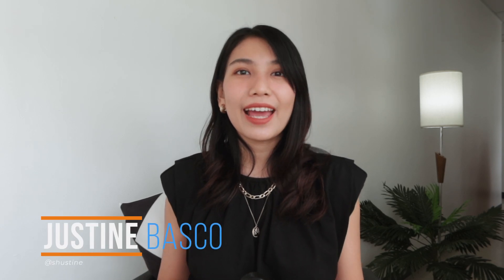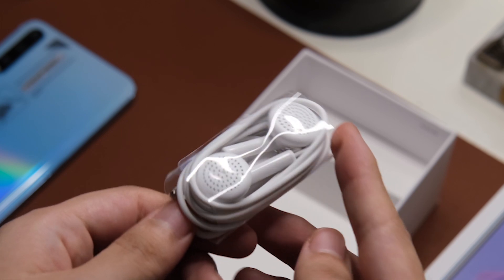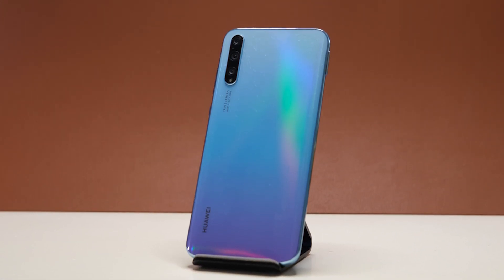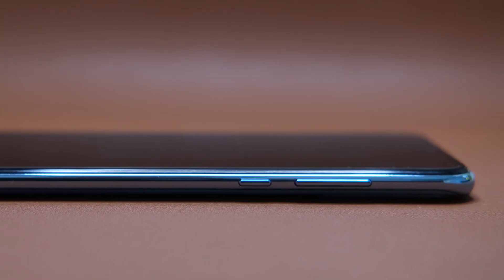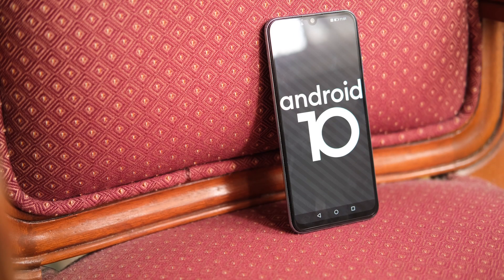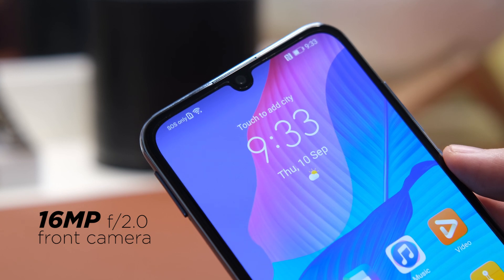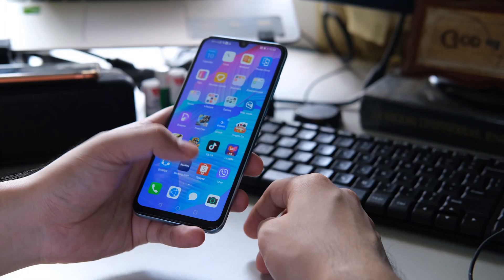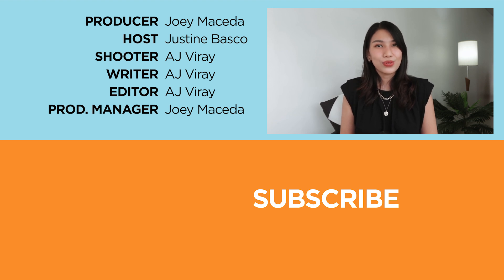Huawei Y8p Unboxing and Hands-On